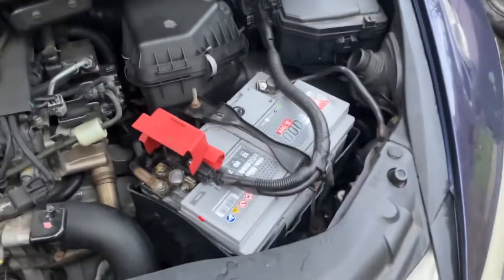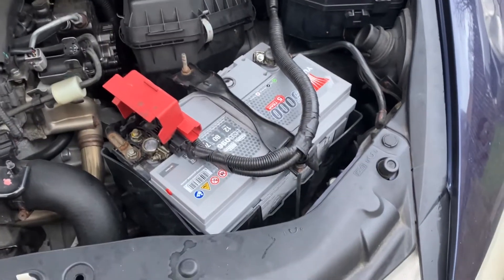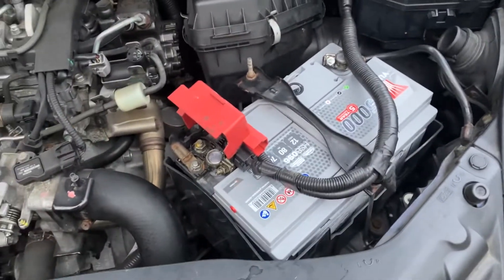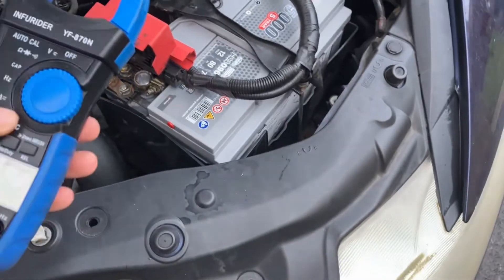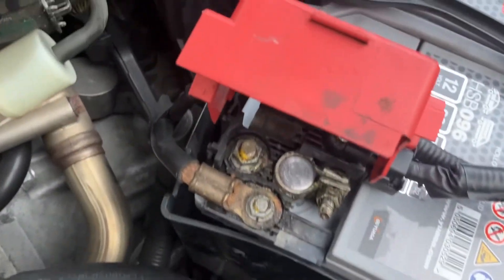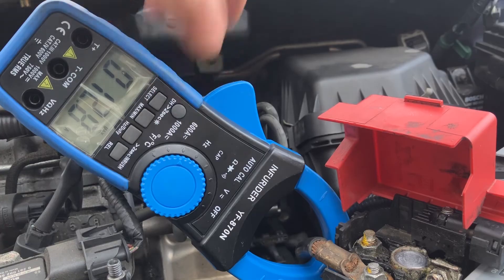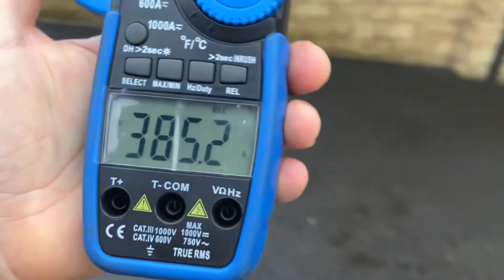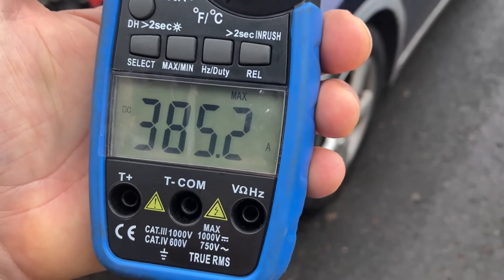How to Test Car Battery Amps.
How to test your car battery amperage with an current/ amp clamp.